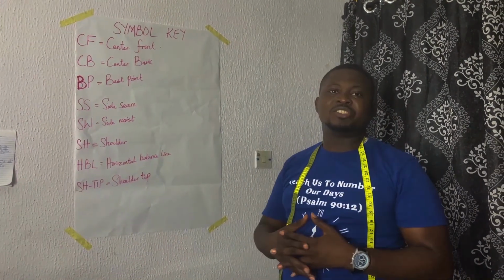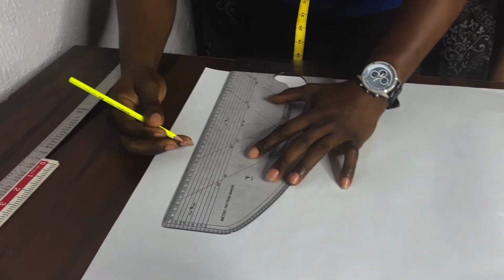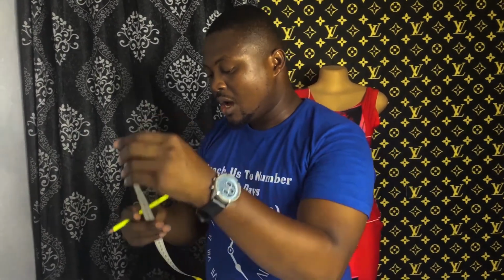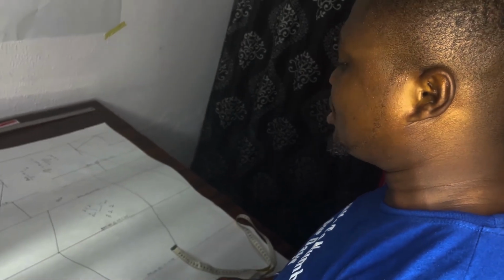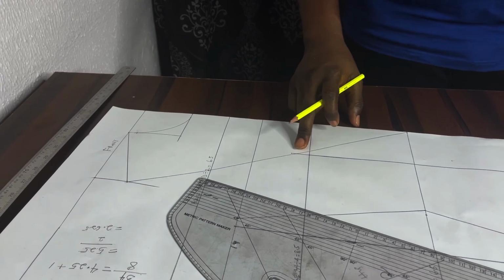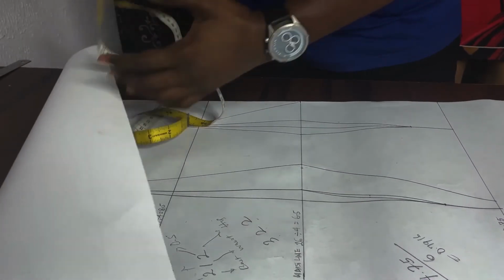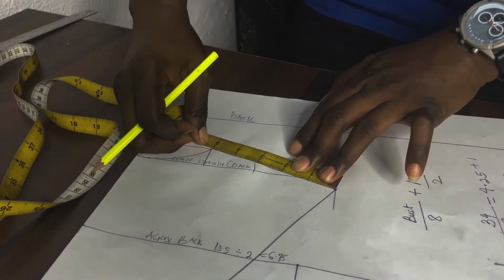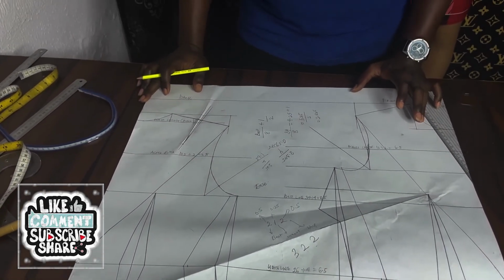How To Draft A Bodice Pattern ( Torso Foundation)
To Make Learners Understand The Science and Art In Fashion Designing, Simplify Skills And Techniques In Layman's Terms, Help Learners Discover Their Own  Niche,  Methodology  And Gaining  mastery  Over Their Craft.